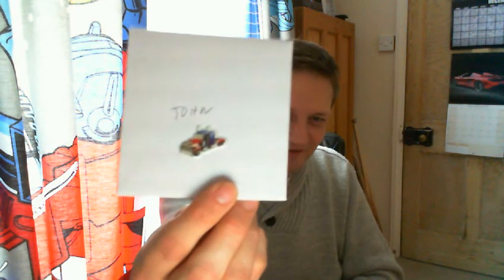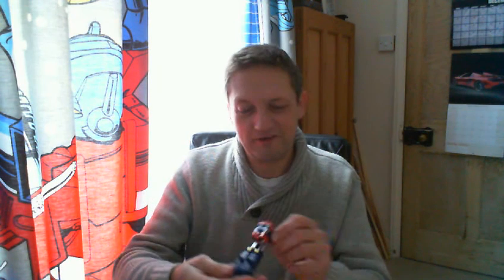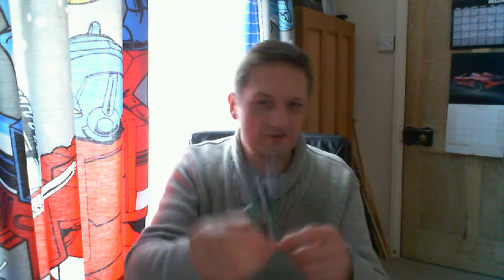an unboxing from hotrodney prime!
a look at what a fellow bootfairer and youtuber has sent me!